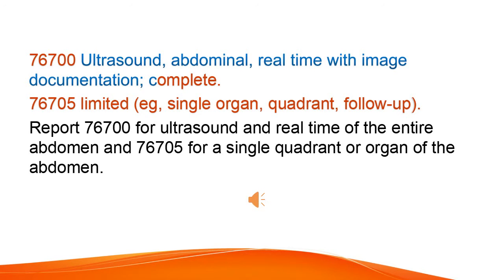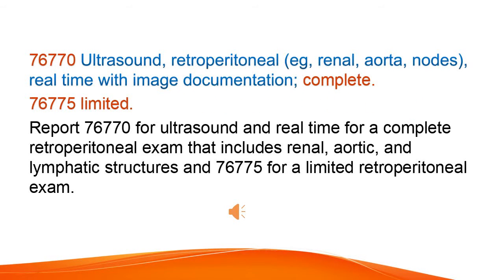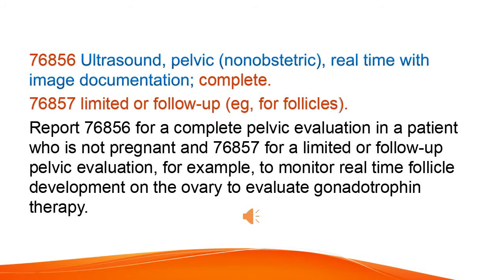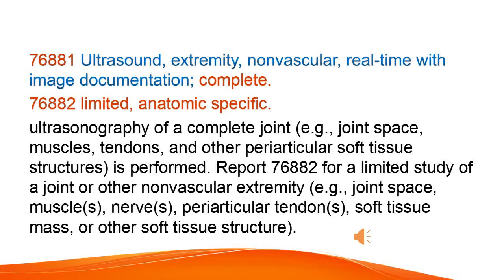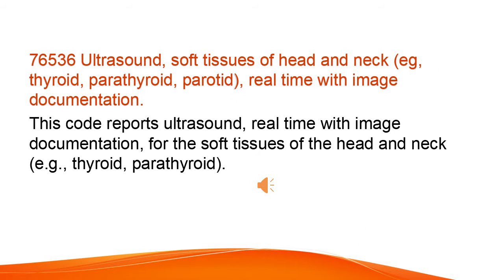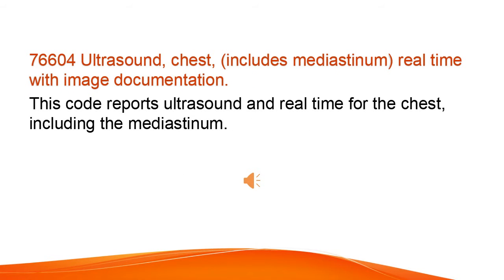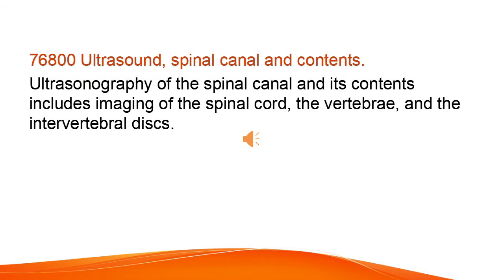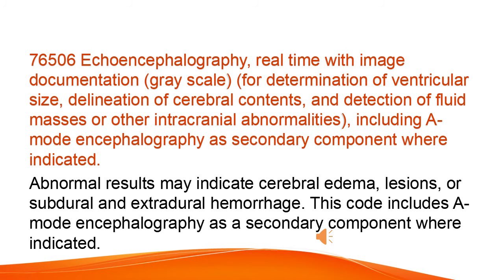Ultrasound CPT codes section 1 - simplify medical coding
Ultrasound soft tissues of head and neck  cpt code,
cpt code for Ultrasound soft tissues of head and neck,
Ultrasound infant hips cpt code,
Echoencephalography cpt code,
cpt code for Ultrasound infant hips,
cpt code for Echoencephalography,